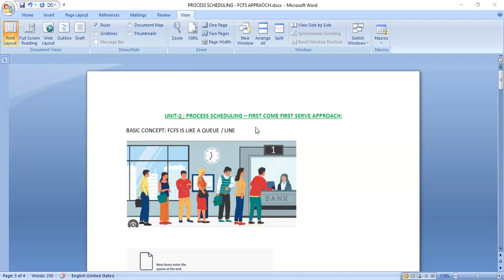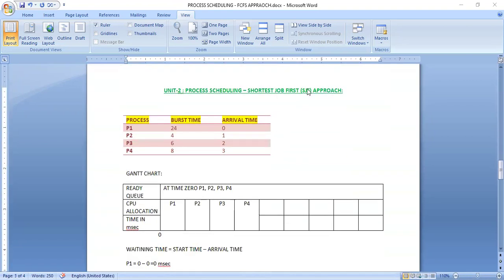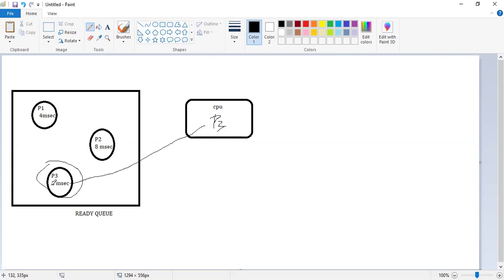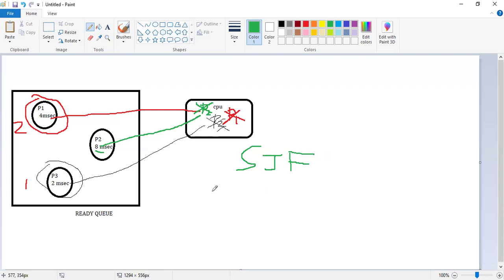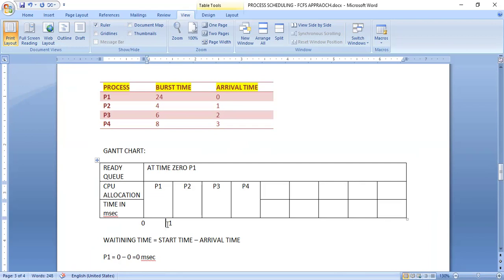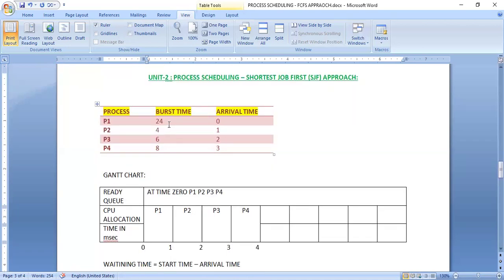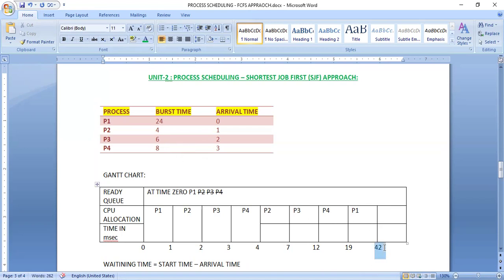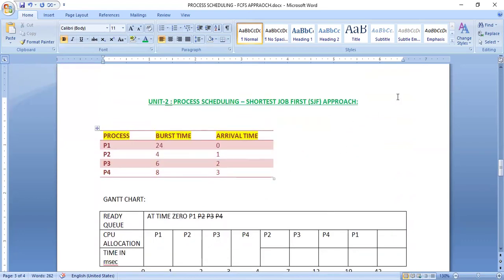OPERATING SYSTEMS - PROCESS SCHEDULING-2- SHORTEST JOB FIRST SJF SCHEDULING